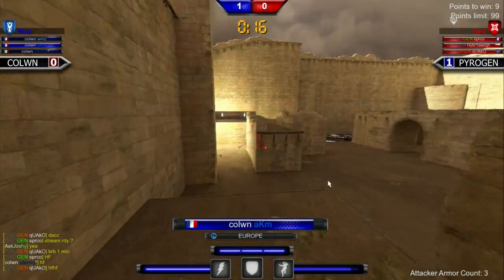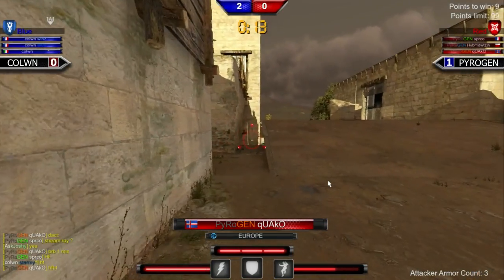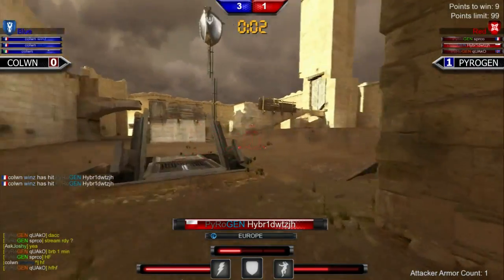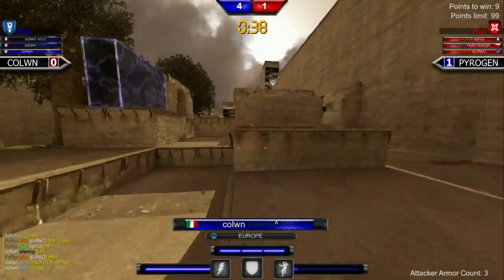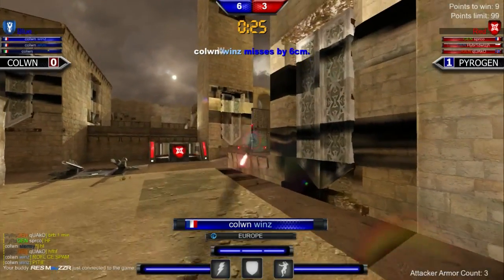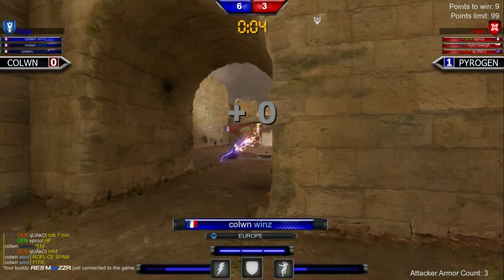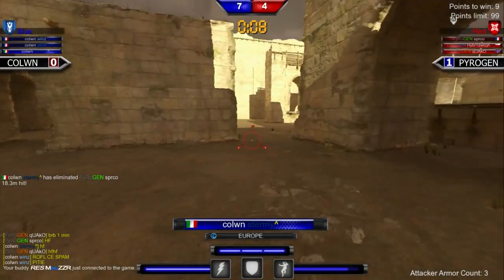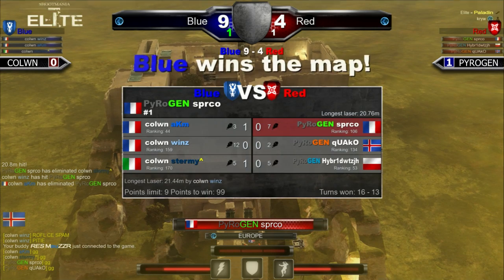Colwn vs Pyrogen - Game 2 - IPL6 EU Qualifier 1 - Semi Finals